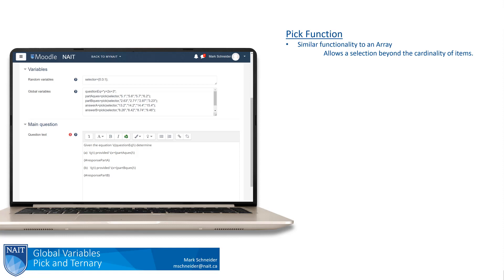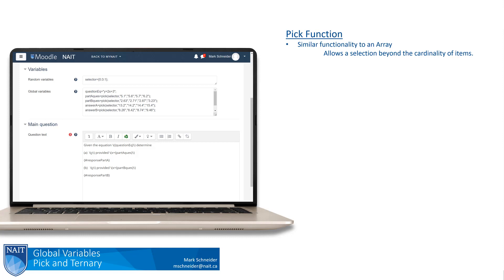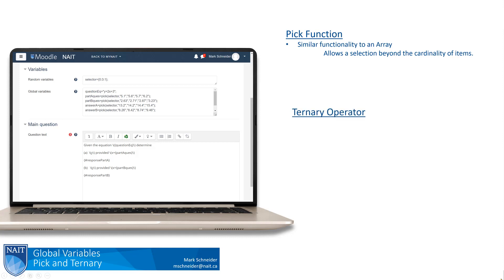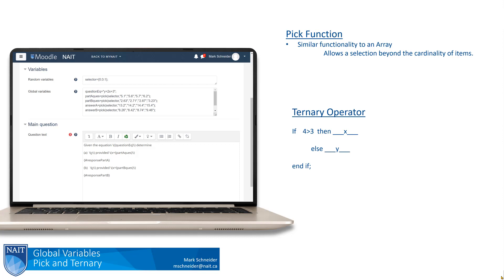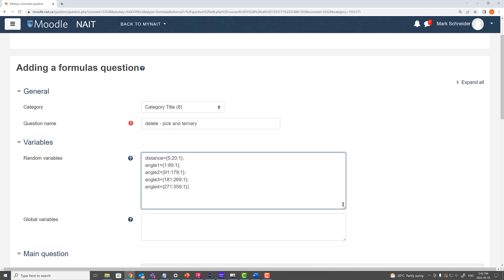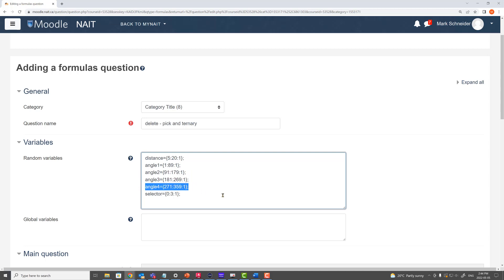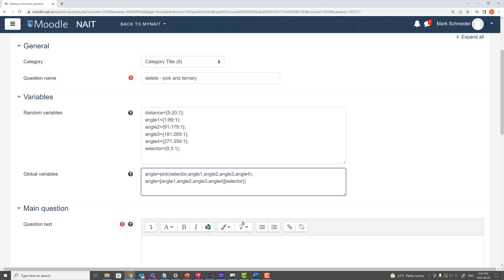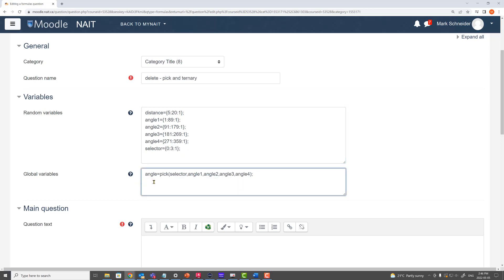Moodle Formula Question - Global Variables (part 4)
Learn how to author questions using the Moodle Formula Question type.  This video outlines how to use Global Variables, particularily using the pick function and ternary operators.